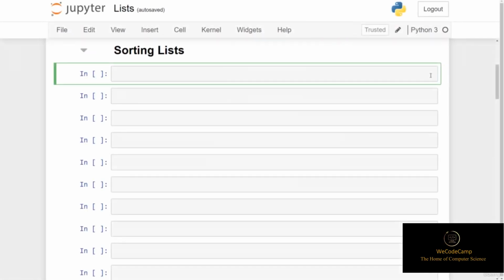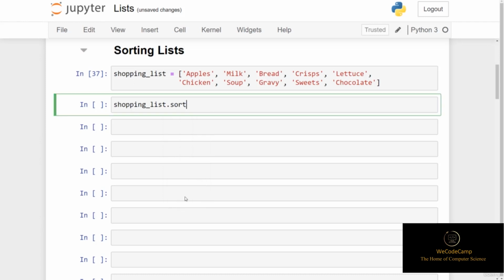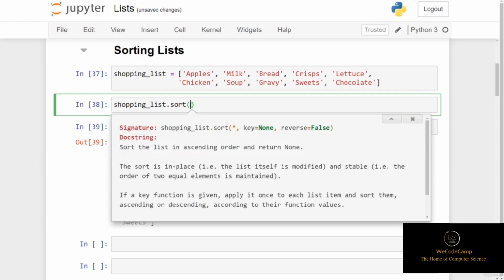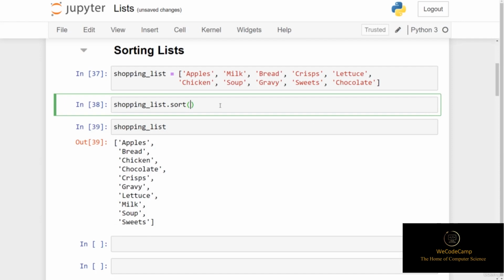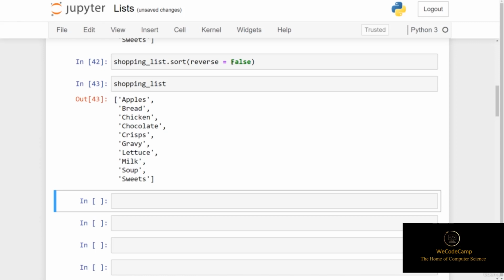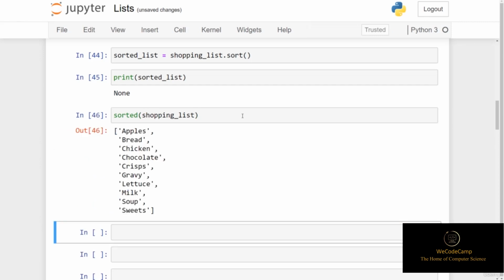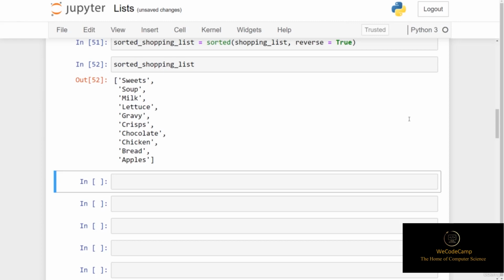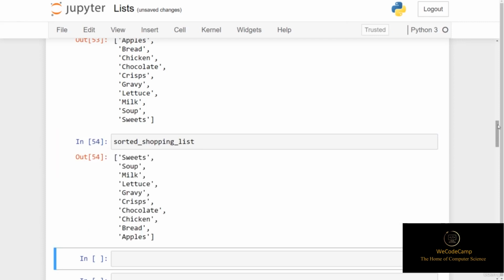Python List sorting